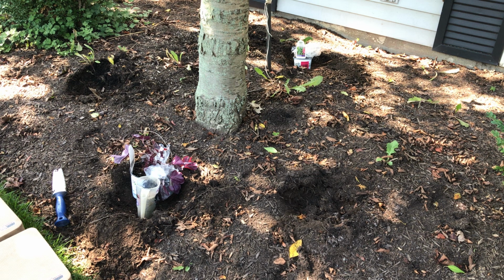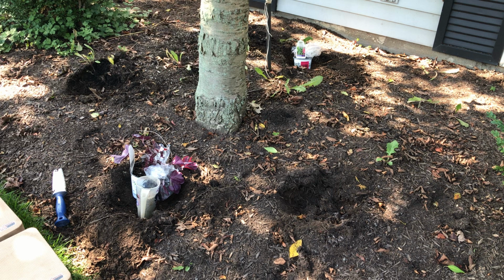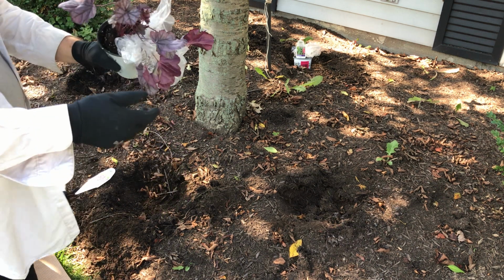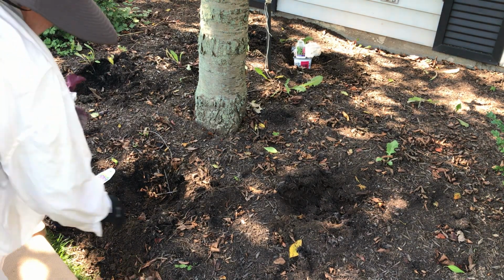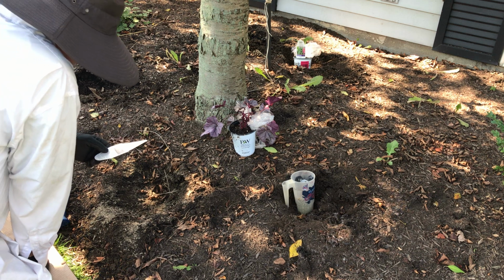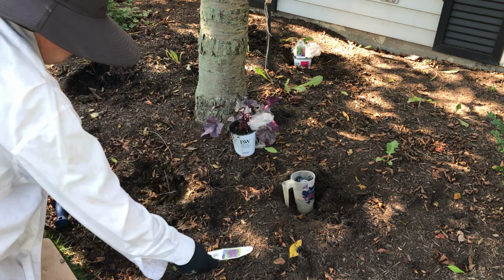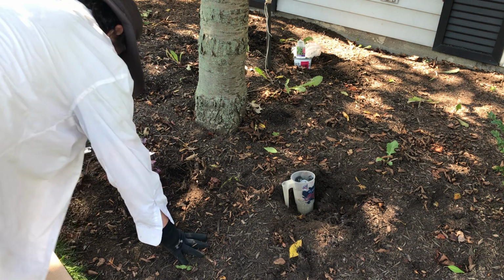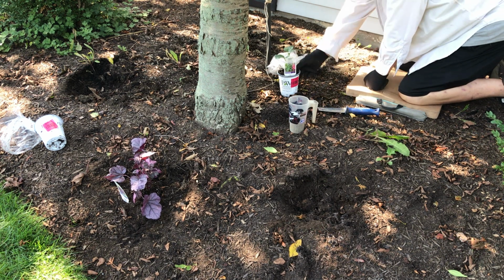Planting Dolce Wildberry Heuchera/Coral Bells and Empress Wu Hosta by Proven Winners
Hello, Fellow Gardeners! In this video, join me as I plant Dolce Wildberry Heuchera and ShadowLand Hosta Empress Wu, two plants from last week's Great Garden Plants $9 Plant Haul.

Proven Winners: Dolce Wildberry Heuchera Zone 4-9
Proven Winners: ShadowLand Hosta Empress Wu Zone 3-9